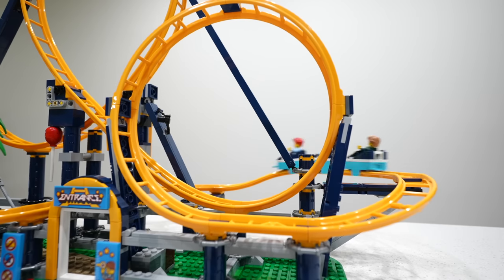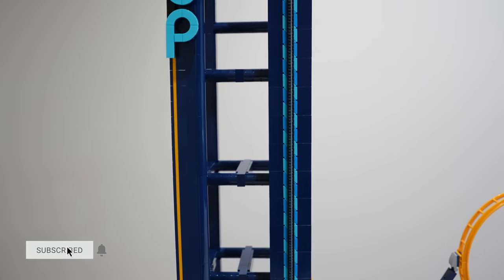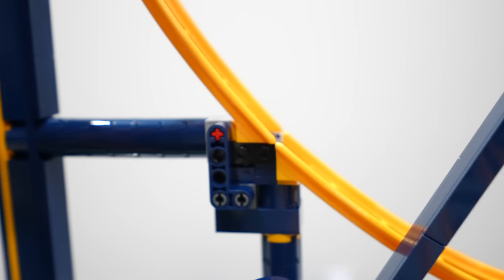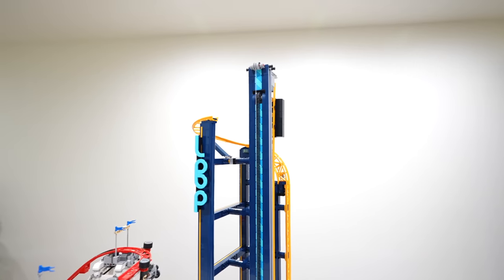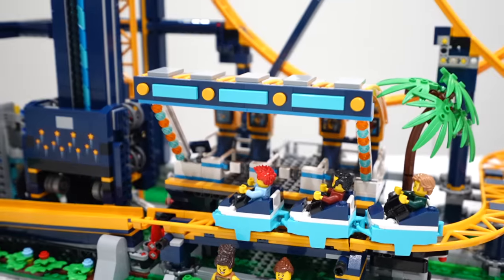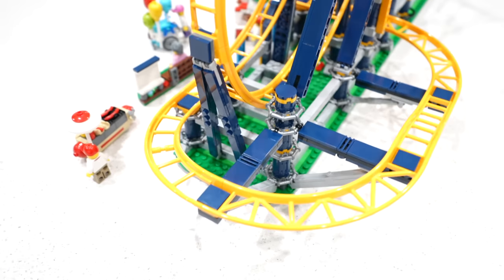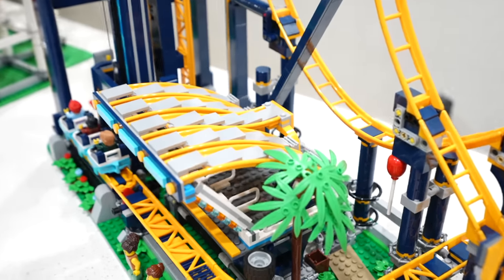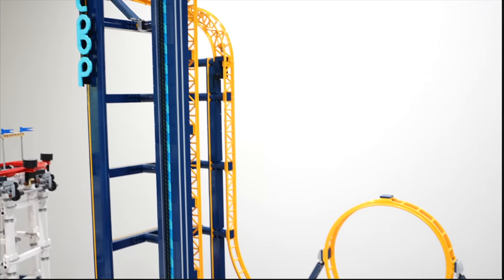What we don't like - LEGO Loop Roller Coaster honest review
Today we're doing an honest review of the new LEGO Loop Roller Coaster set number 10303. We'll tell you what we like and what we don't like about the set, and what to expect if you buy one!

00:00 Intro
00:44 What we Don't Like
09:14 What we Like
15:57 Final Thoughts

📸CAMERA GEAR📸:

Happy building!